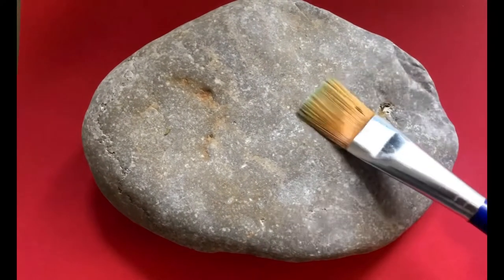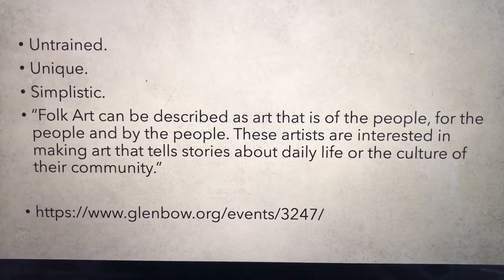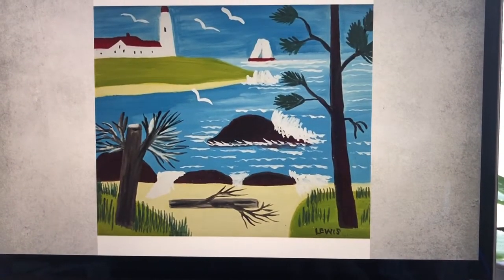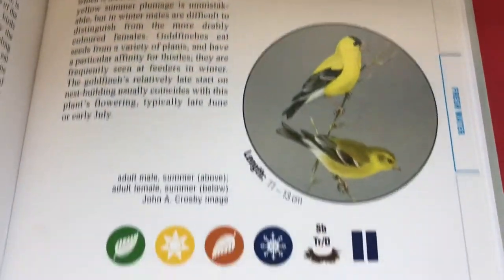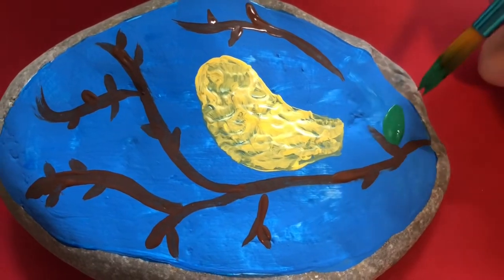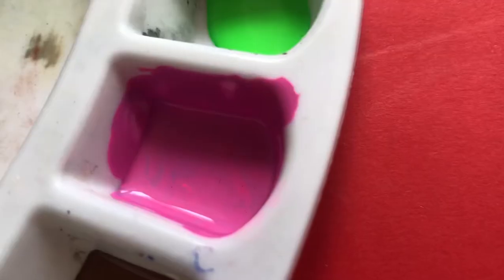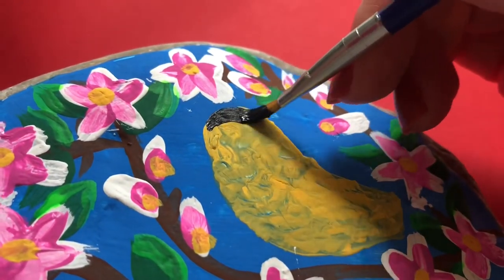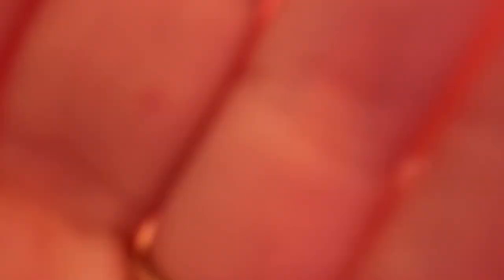Maud Lewis Inspired Rock Art